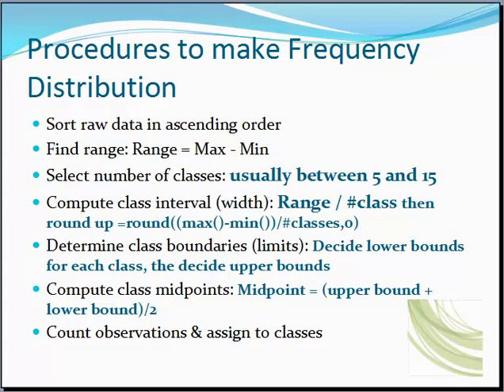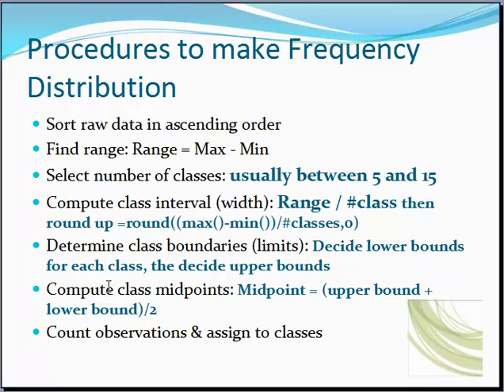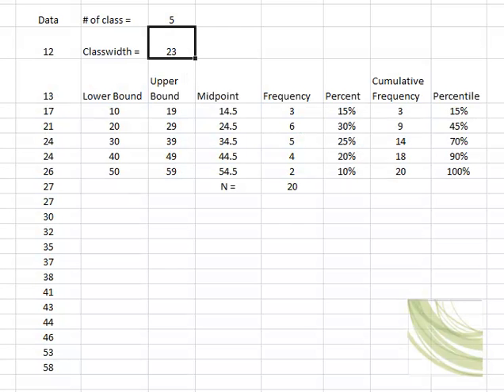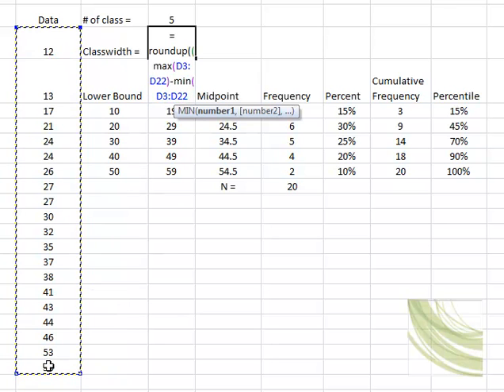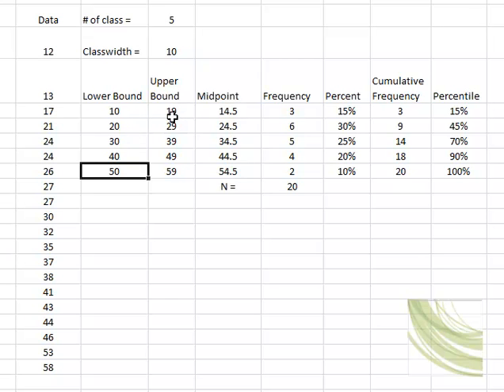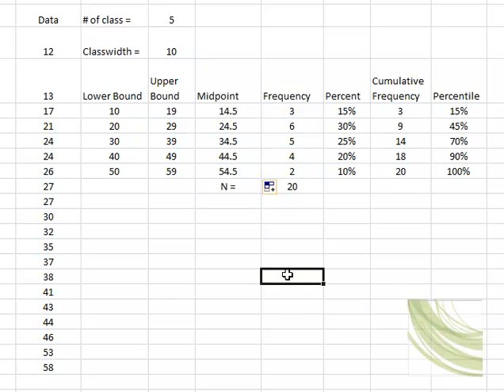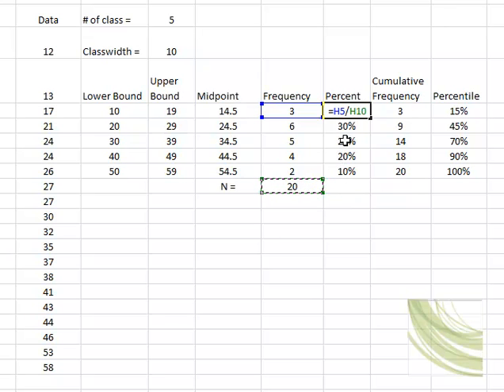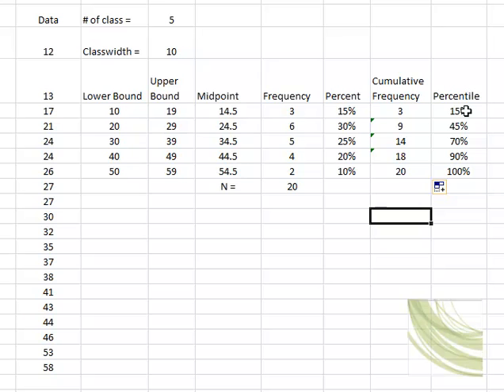frequency-distribution.mp4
Construct frequency distribution